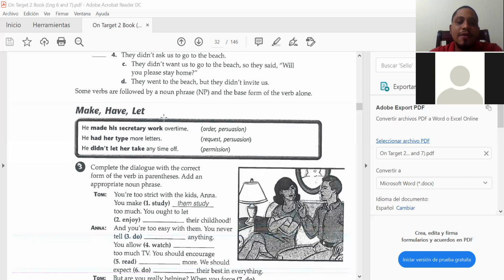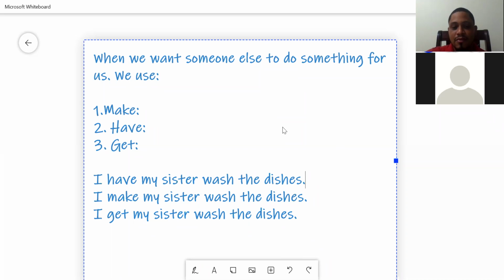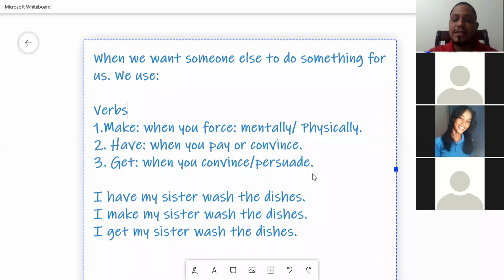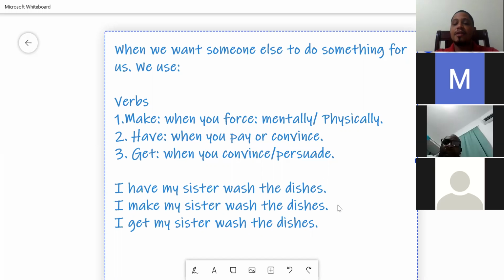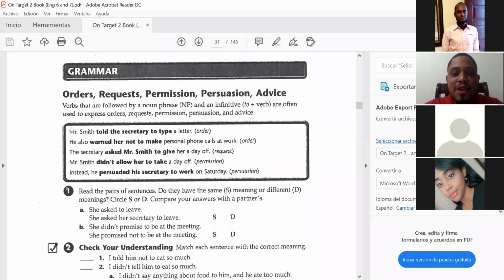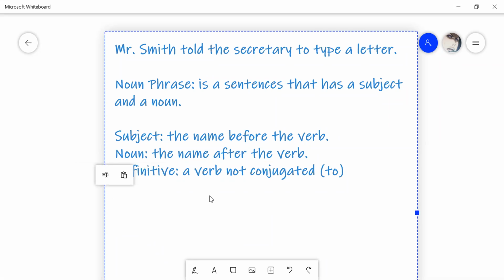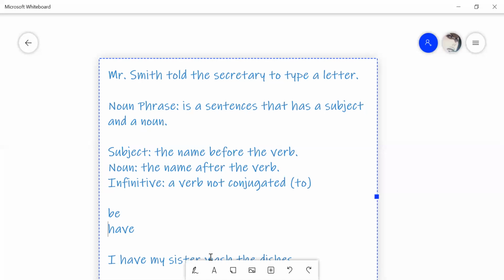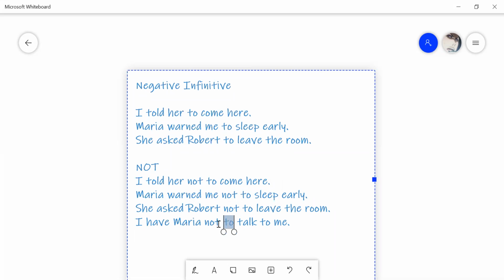English 6 3-20 Sixth Meeting